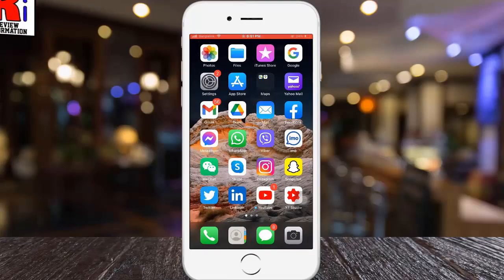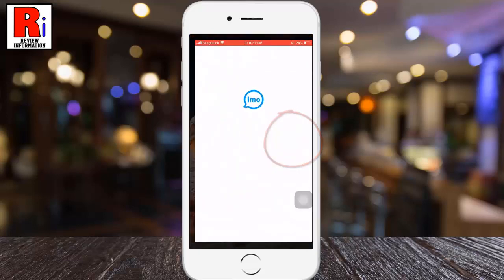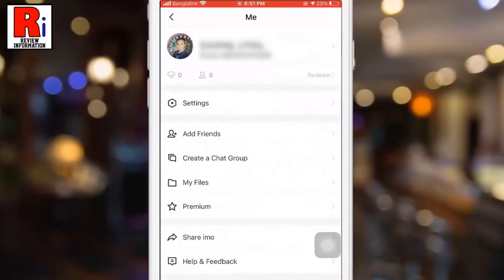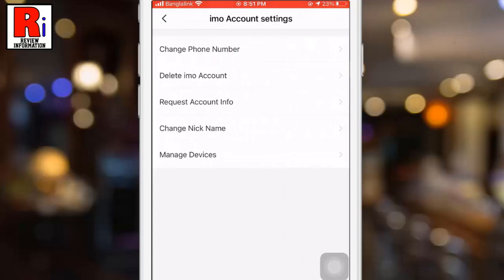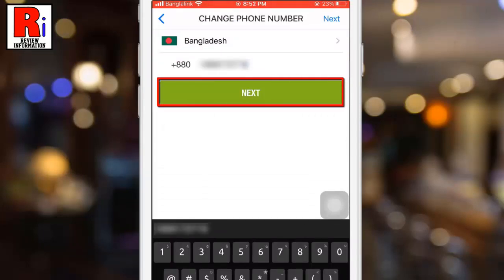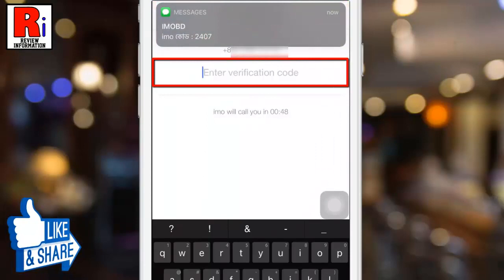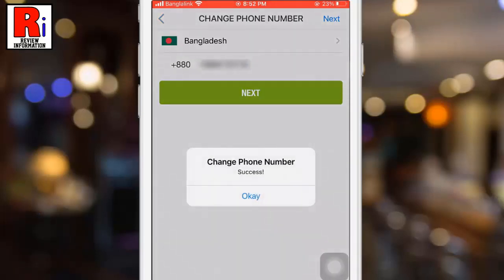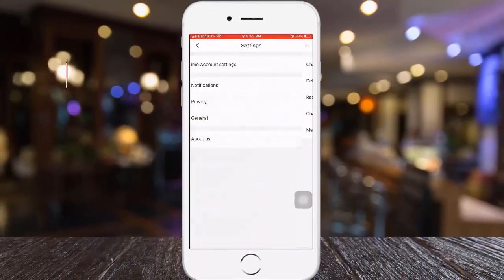How to Change Phone Number on Imo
In this video I will show you, How to Change Phone Number on Imo.